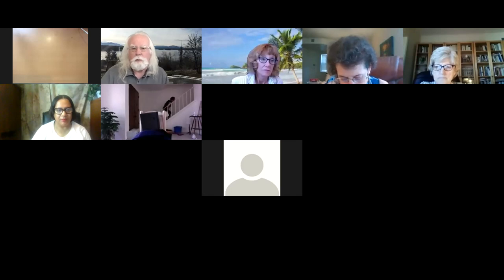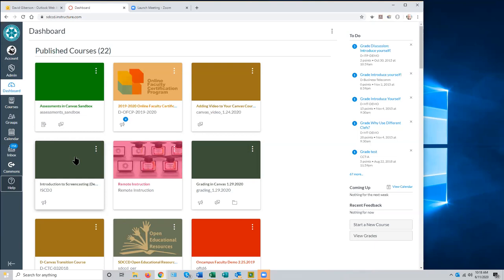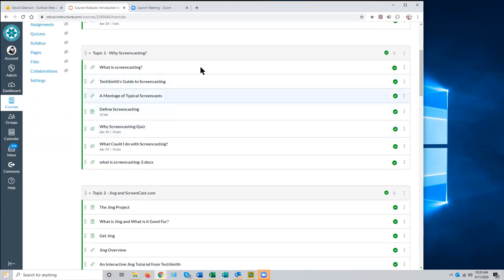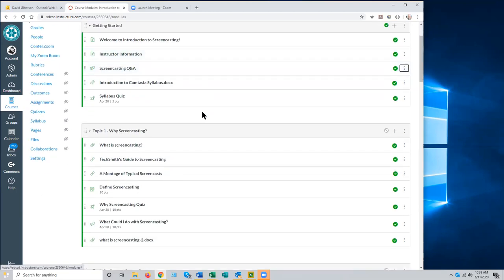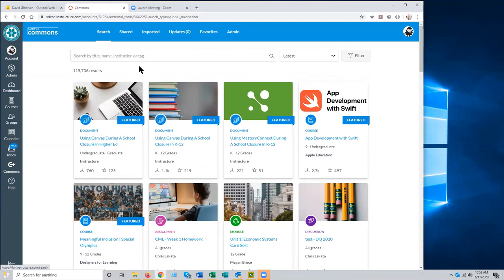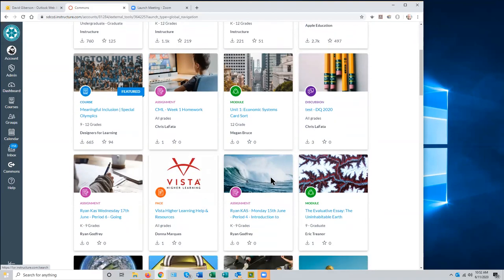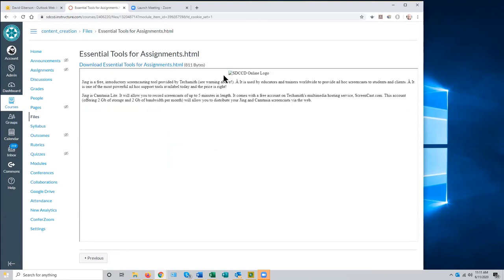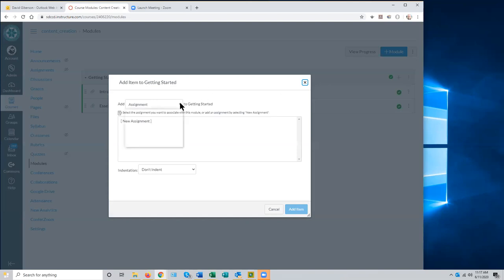Content Creation in Canvas - 6/11/2020